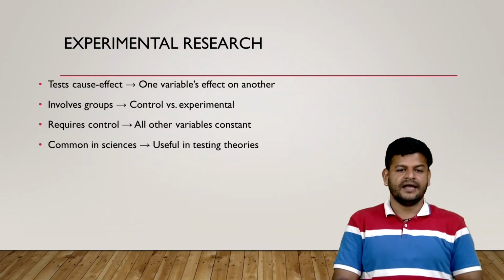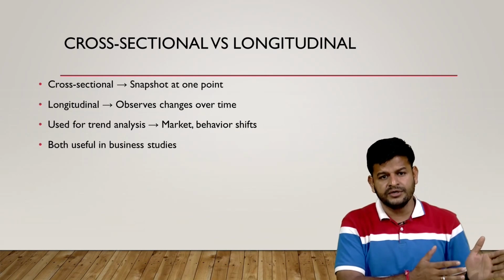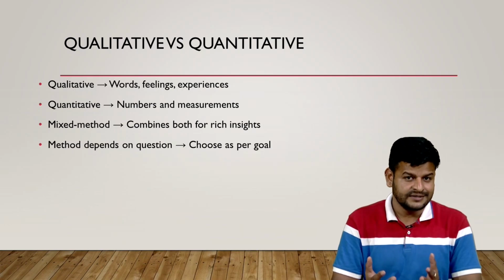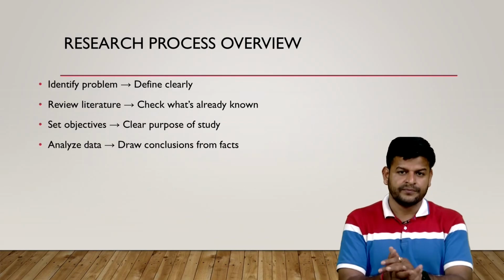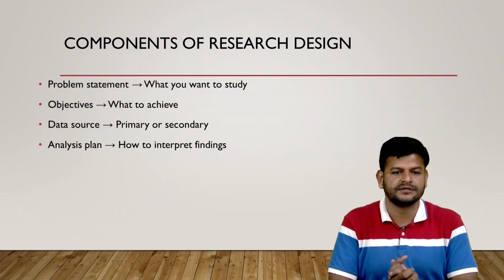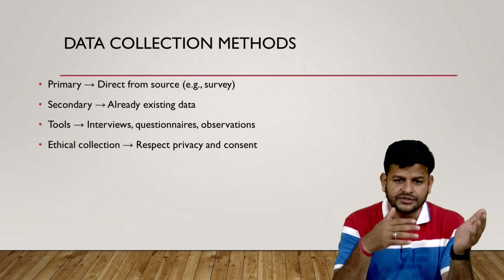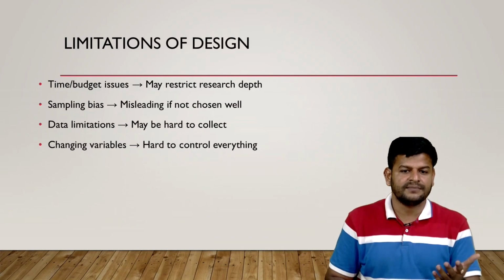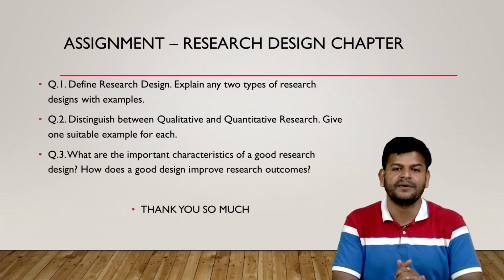Master of Business Administration (MBA), MBA02C204, Block -02, Unit -2 RESEARCH METHODOLOGY, Part 02